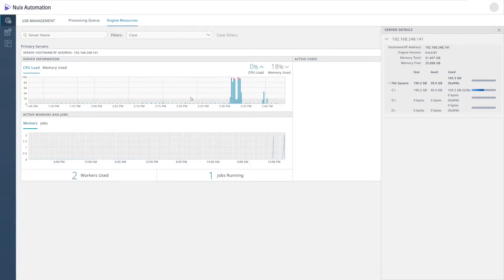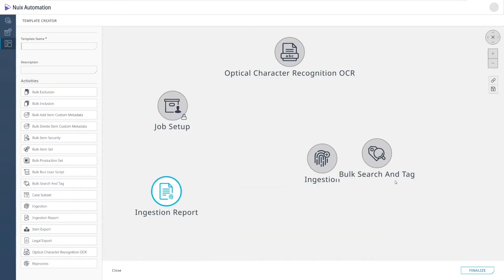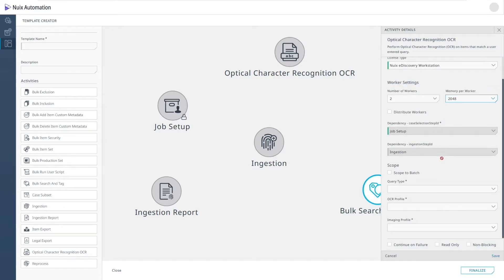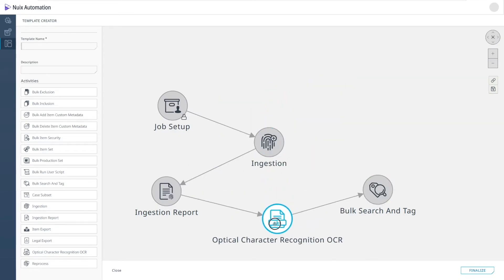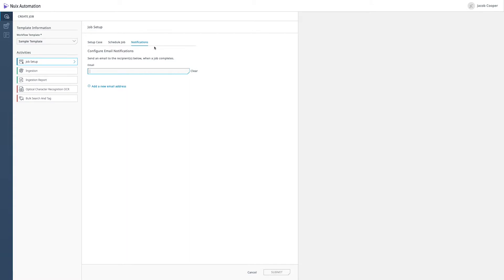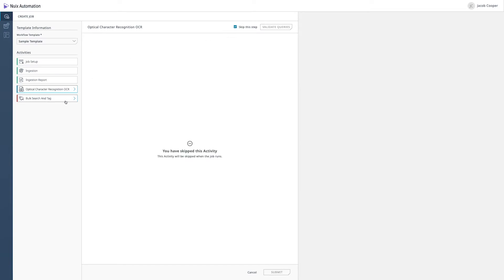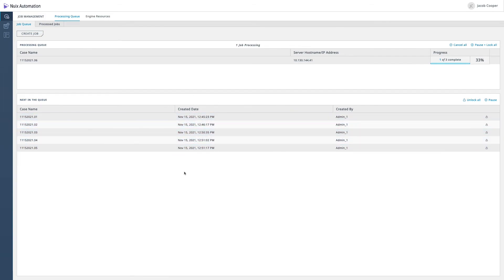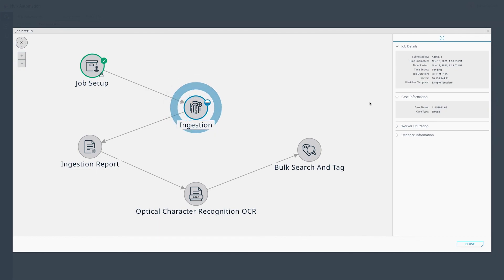Introduction to Nuix Automation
Nuix Automation provides users with a consistent, reliable way to create templated and automated workflows to the most common tasks performed by the Nuix Engine.